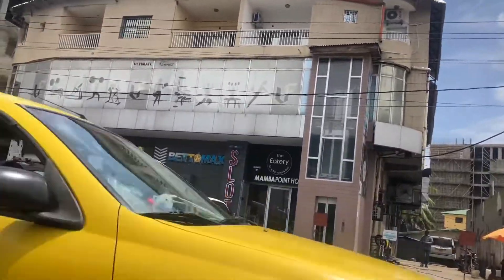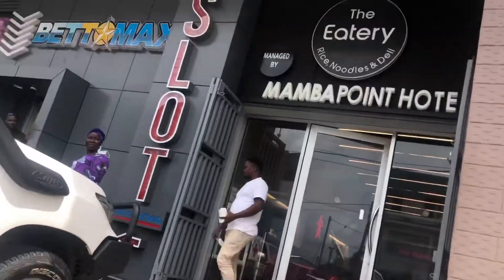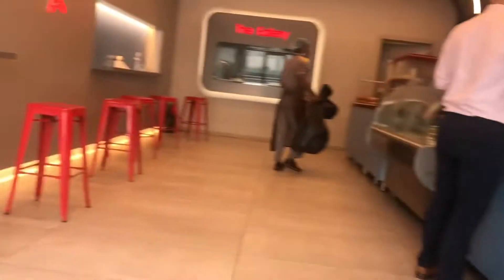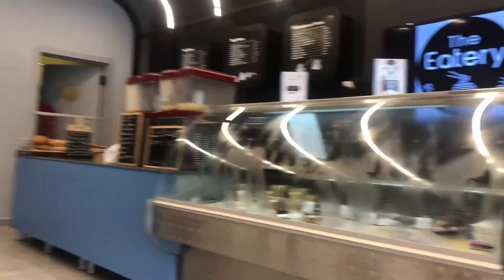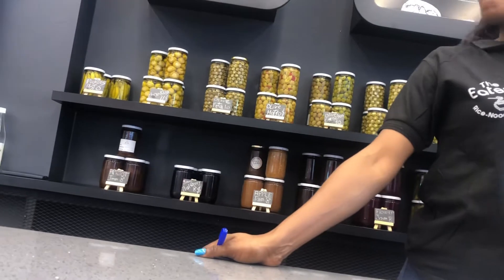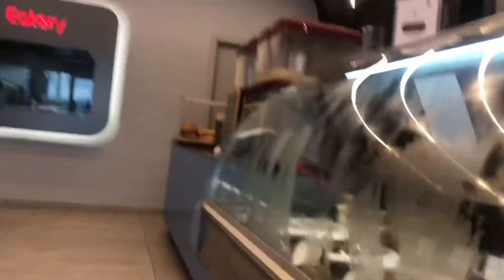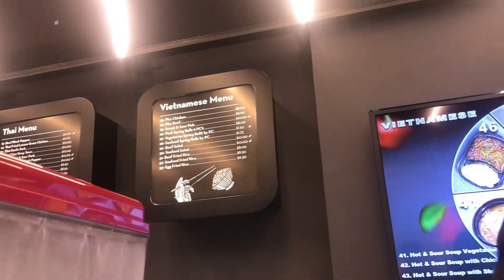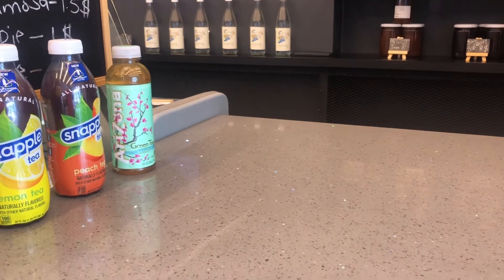Mamba point hotel order and delivery Eatery in Liberia